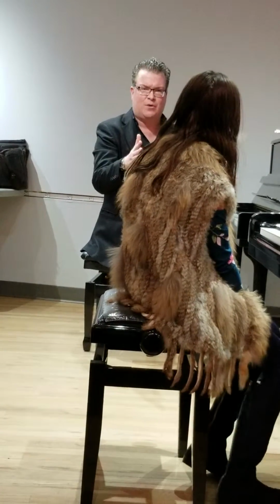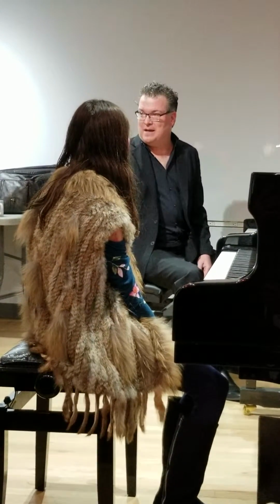Natalia master-class on piano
10+ minute video of lesson on piano